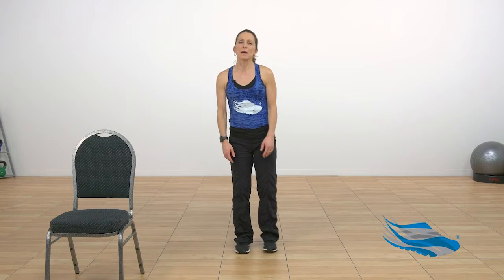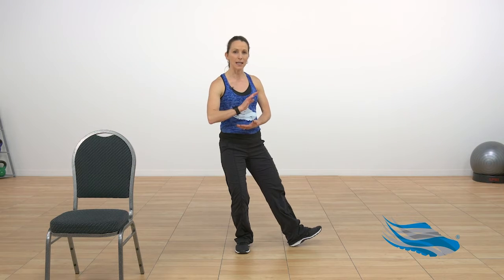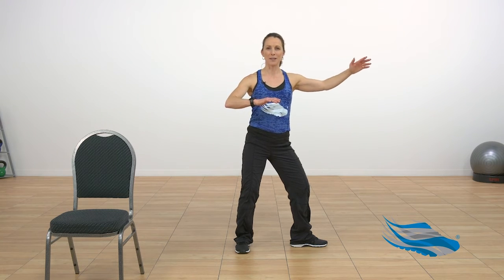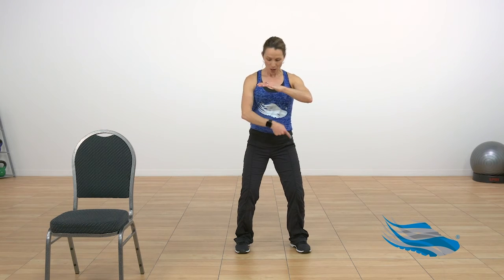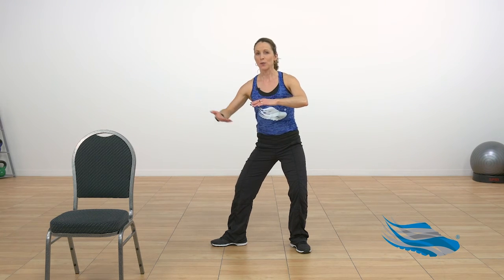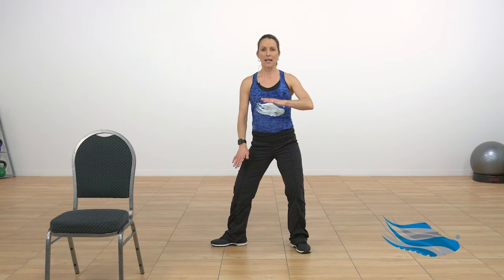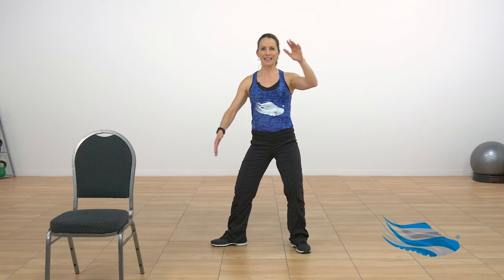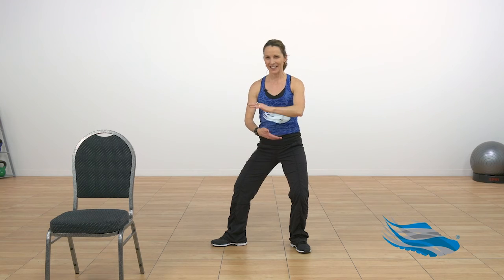Parting the Wild Horse's Mane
This On Aging 2021 Zoom Fatigue Break is presented by Silver Sneakers